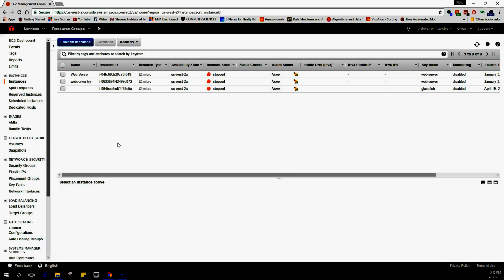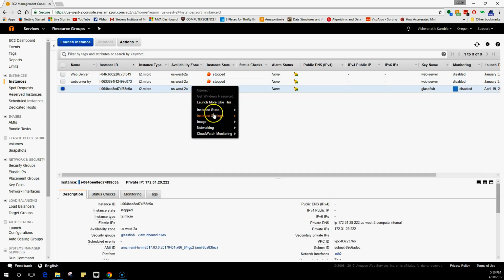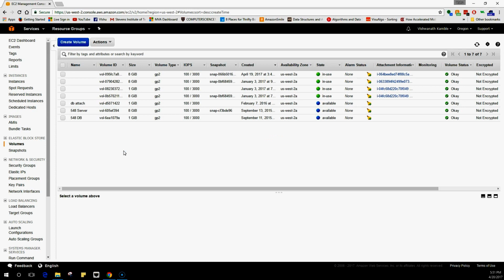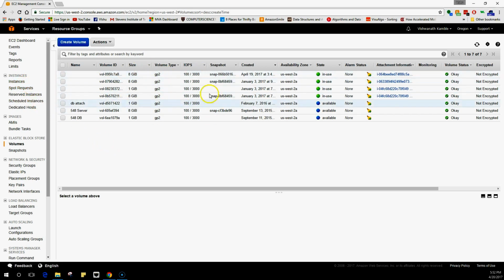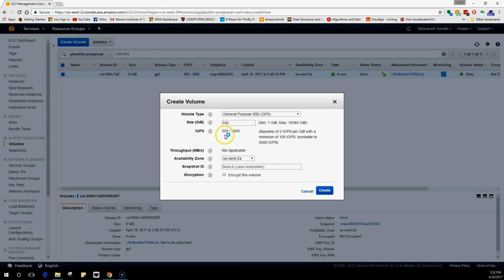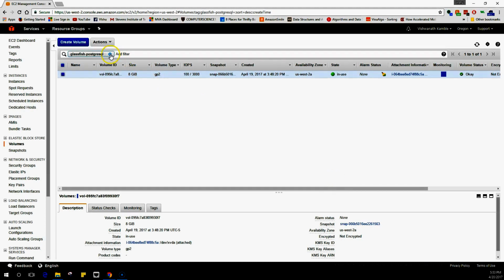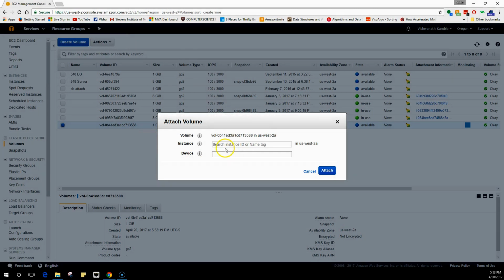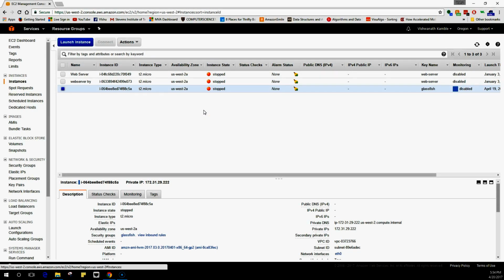AWS Tutorial 5 - Create EBS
In this video we will create a new volume in EBS for our pstgresql server and attach it to our instance.